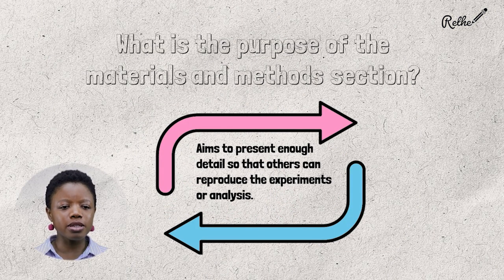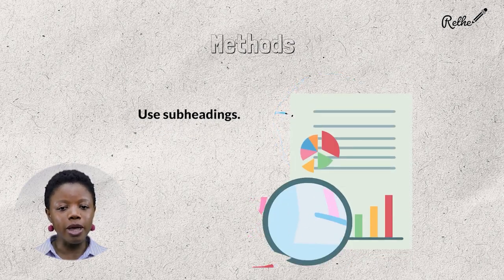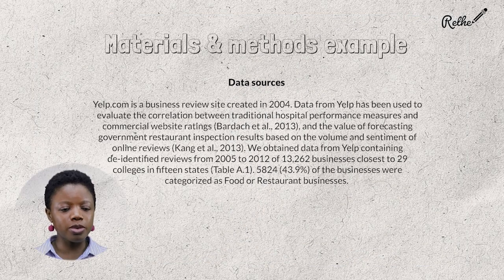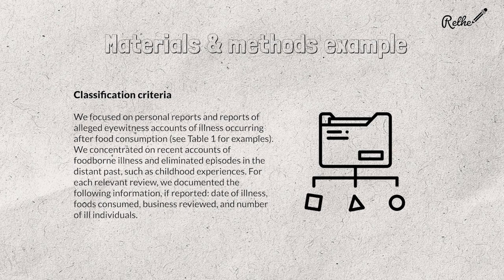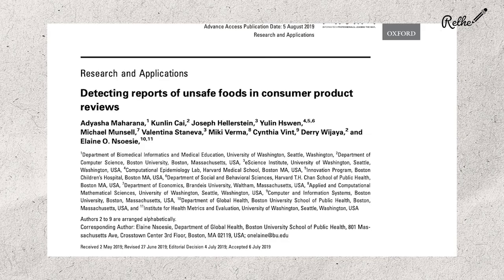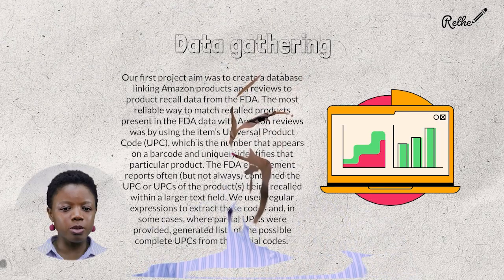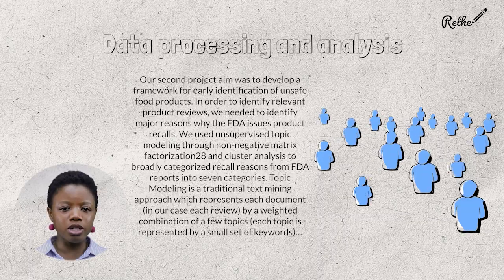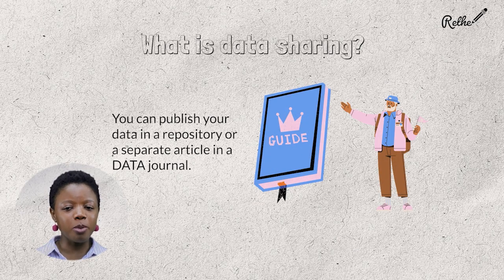How to Write the Methods and Materials Section | Rethé with Dr. Elaine O. Nsoesie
Welcome to Session 6 of our scientific research series! In this video, we tackle the essential task of crafting a clear and concise Methods and Materials section for your research paper. A well-written Methods section is crucial for ensuring the reproducibility and replicability of your work, making it a cornerstone of good scientific practice.

In this session, we'll provide a straightforward outline for writing your Materials and Methods. You'll learn:
- What information to include: Discover the key technical details, population data, and ethical considerations (like informed consent and IRB approval) that must be present.
- What information to exclude: Understand how to avoid overemphasizing widely used statistical methods and maintain focus on critical details.
- How to organize analytical steps: Learn strategies to present your methods chronologically and use subheadings effectively, enhancing clarity and reproducibility.
- The importance of data and code sharing: Explore why sharing your data and code is vital for increasing research transparency and fostering collaboration.

We'll also analyze the structure of Methods sections from sample papers addressing health problems in Africa, providing practical examples to guide your writing.

Whether you’re writing your first paper or trying to find your footing in academic publishing, Rethé offers more than training. It offers community, encouragement, and practical steps forward. You don’t need to wait for permission to share your voice. With the right support, you can publish your work and help shape scientific conversations as a confident contributor from Africa.

Led by award-winning data scientist Dr. Elaine O. Nsoesie, Rethé provides the tools, training, and mentorship African researchers need to publish their work with confidence. Since 2019, we’ve partnered with universities and organizations across Africa to support more than 1,000 early-career researchers through hands-on workshops, digital resources, and community-centered fellowships.

We have held online workshops in collaboration with the University of Pretoria, Pretoria, South Africa; Data Science Africa, Nairobi, Kenya; DLabs, Dar, Tanzania; NM-AIST, Arusha, Tanzania; and Bowen University, Osun State, Nigeria.

Rethé offers practical training and mentorship so they gain confidence, publish their research, and contribute to global scientific progress.